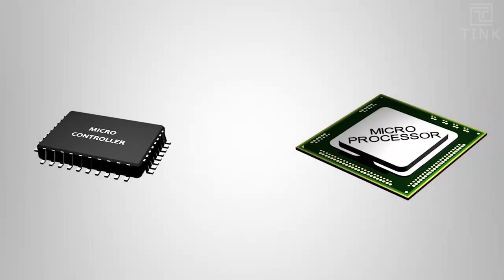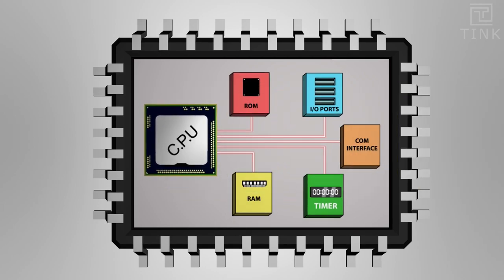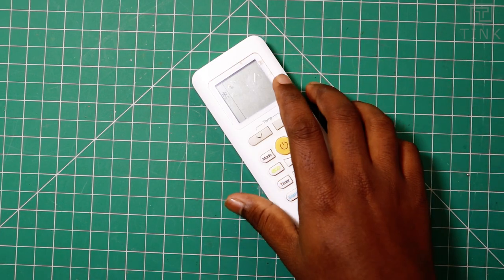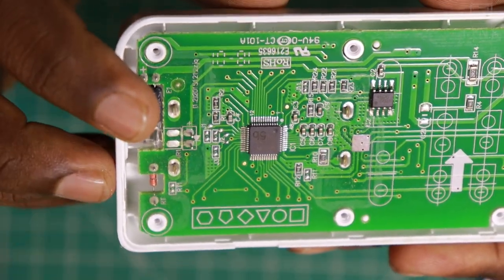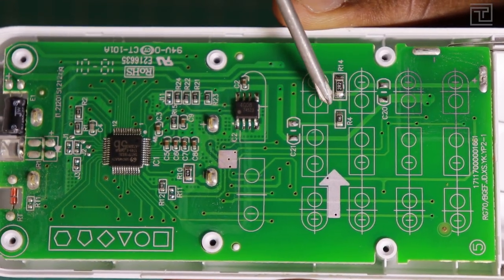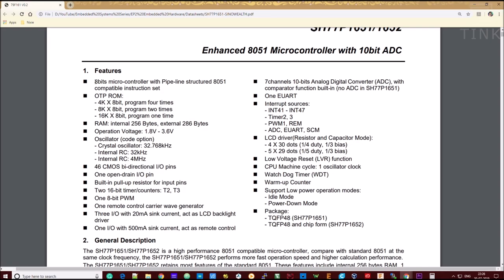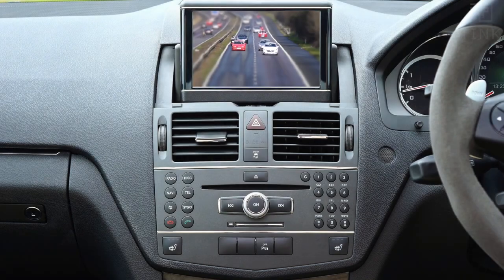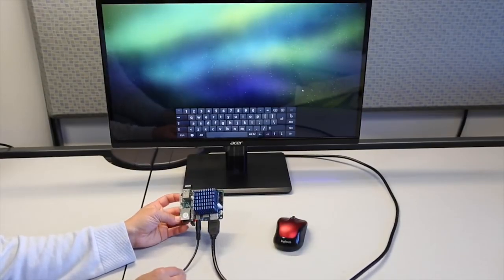#23 What is an Embedded System? | S1 E1 | Embedded System Design Series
Hello People!

Here is a brand new series on Embedded System Design!

In this episode of Embedded Design, Sathyan explains what is an embedded system and the things associated with it and it's applications.

In the next episode, you will more in-depth concepts related to hardware and firmware development using industry-standard STM32 Microcontrollers.

Credits:

Editing and Animation:
Jagadeesh Kanna

Script Review Team:
Varahan Kasi
Madhan Chandran